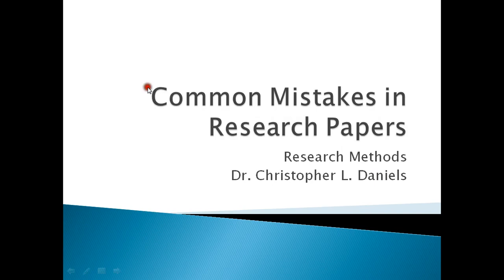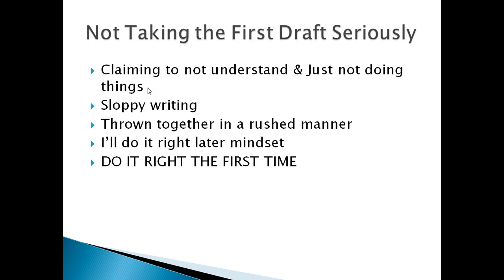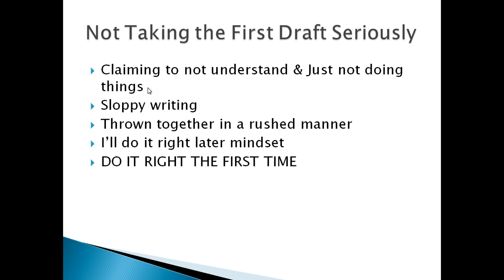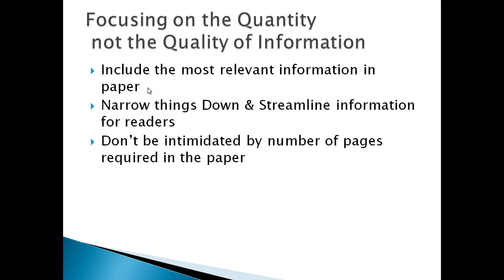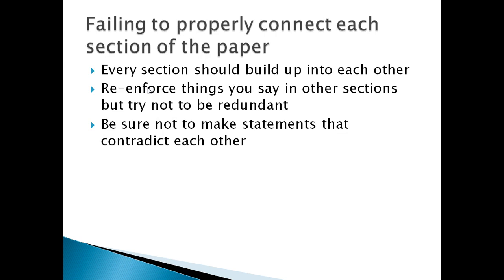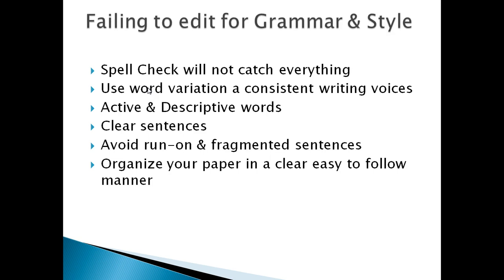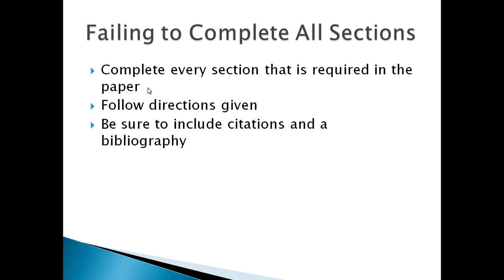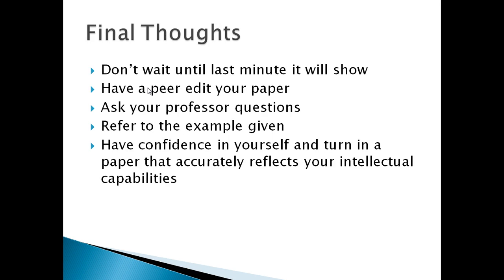Common Mistakes in Research Papers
Video to help people avoid some common mistakes in research projects